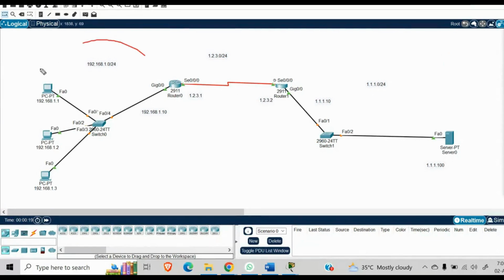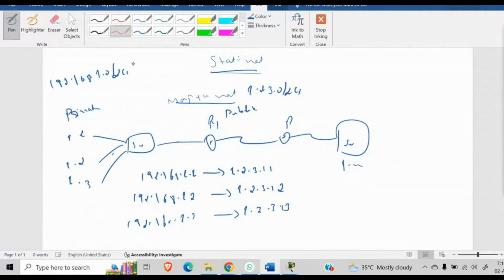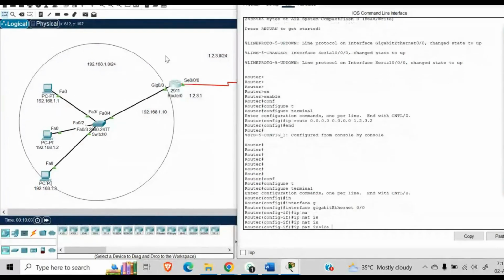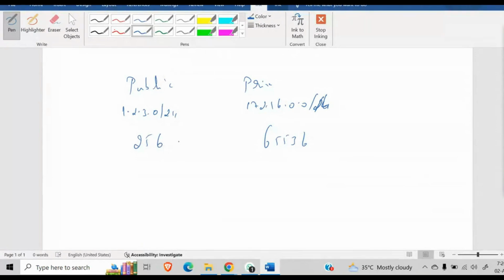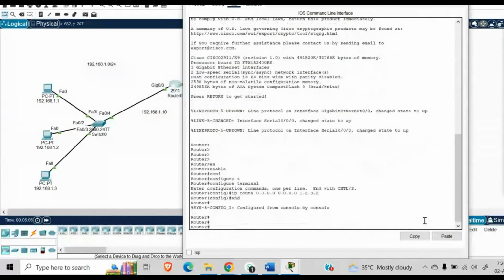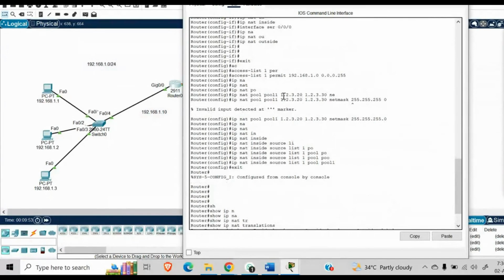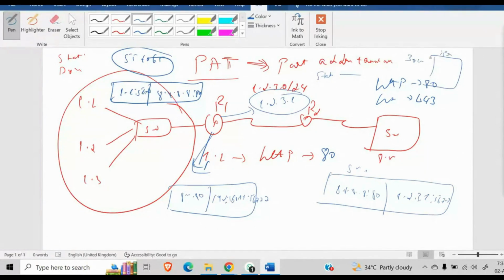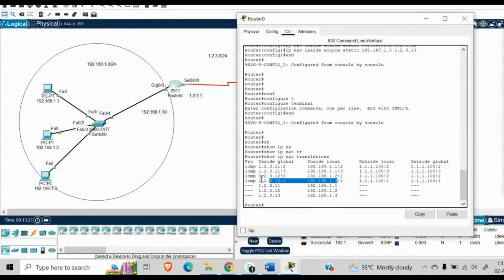NAT Concepts Simplified | CCNA Demo Class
Welcome to our CCNA (Cisco Certified Network Associate) demo class! 🌐✨

In this video, we’ll give you a sneak peek into our comprehensive CCNA course designed to equip you with the essential networking skills needed to kickstart your career in IT. Whether you’re a beginner or looking to refresh your knowledge, this demo covers key concepts that will be explored in our full course.

What You'll Learn in This Demo:

Introduction to Networking Fundamentals
Overview of Cisco Routing and Switching
Understanding Network Topologies
Configuring Basic Cisco Devices
Real-world Application Scenarios
Join our expert instructor as they guide you through the course structure and highlight the hands-on labs and practical exercises that will reinforce your learning.

Why Choose Our CCNA Course?

Industry-relevant curriculum
Experienced instructors
Flexible learning options
Hands-on training with real equipment
Don’t miss the opportunity to advance your networking skills and prepare for the CCNA certification exam!

Join us and take your first step towards becoming a networking professional!

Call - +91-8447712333